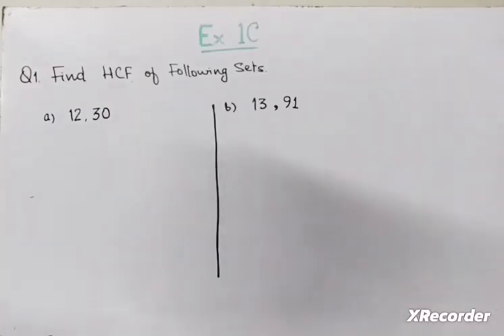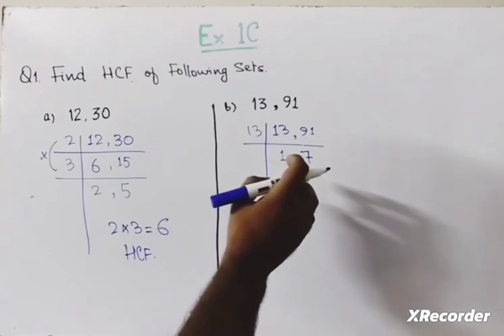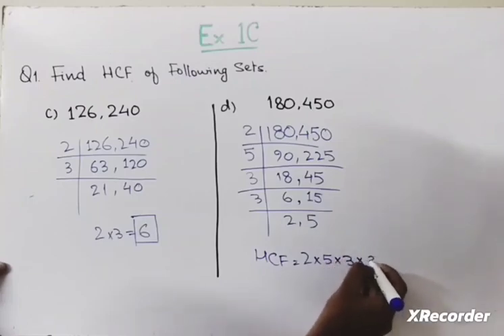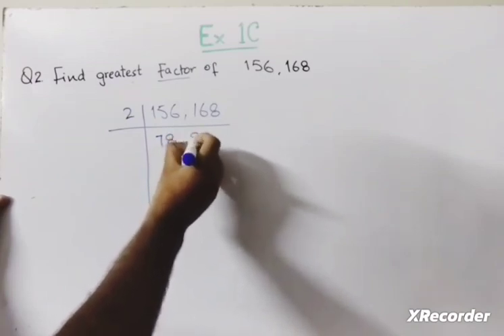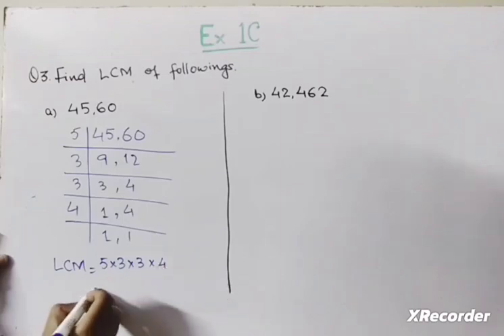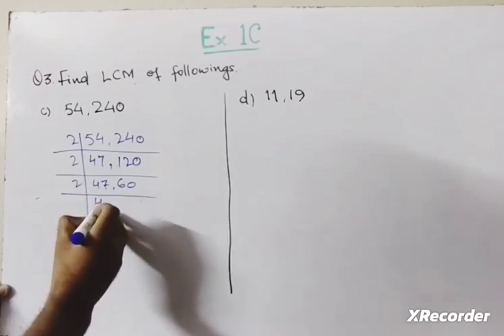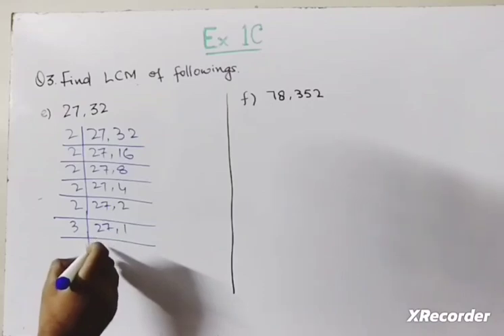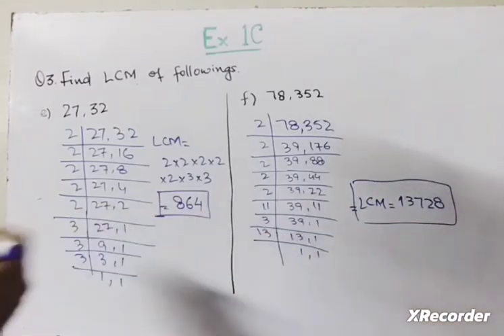Think New Syllabus Mathematics D1 NSM Exercise 1C Step by Step Solutions and Explanations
HCF LCM Ex 1C